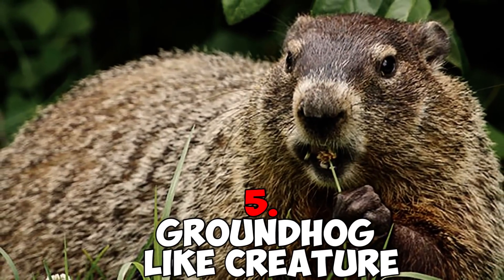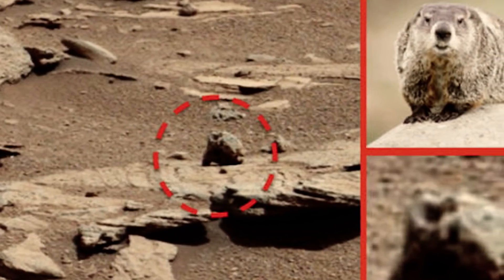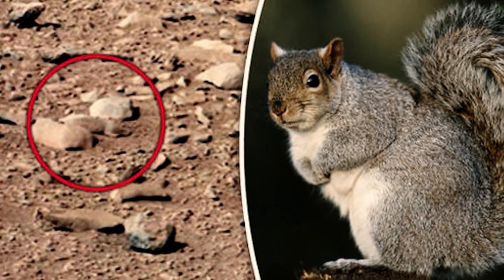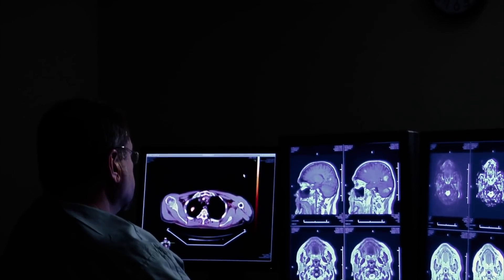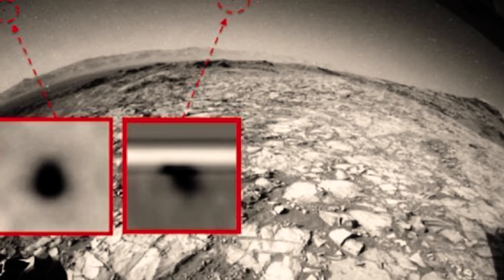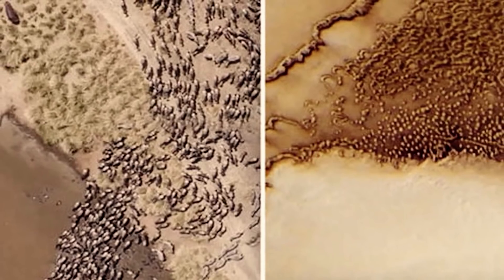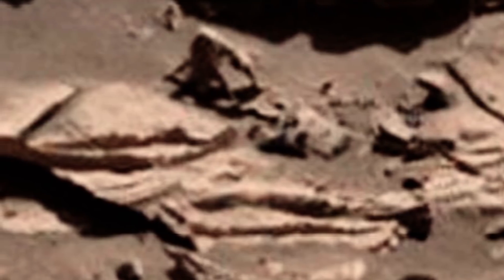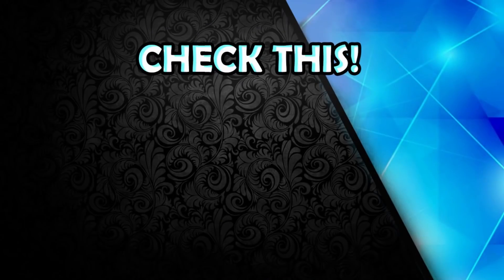5 Mysterious Creatures NASA Caught On Camera!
As the technology of NASA has advanced over the years, so have the number of mysterious photographs. The twin rovers Spirit and Opportunity have sent back countless photos, and Curiosity has been beaming back a lot of photos and video of the red planet while it hunts for life and crawls slowly on the surface of the planet. Most of the time the photos are just of the Martian landscape, mountains, and lots of rocks. But sometimes, someone spots something in a photograph that is just too bizarre to be real.
5.Groundhog-like creature
4.A rat or squirrel-like creature
3.Alien Birds
2. Alien herd of animals
1. Facehugger alien or Monkey?